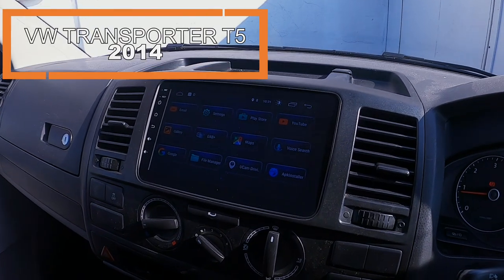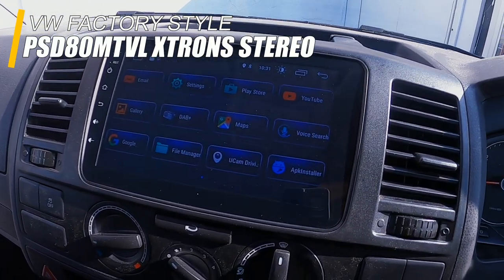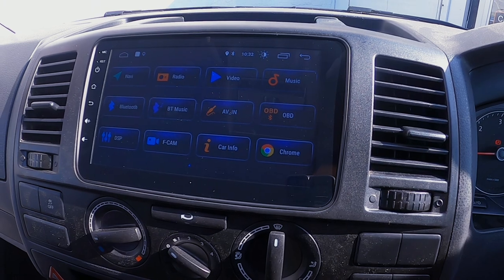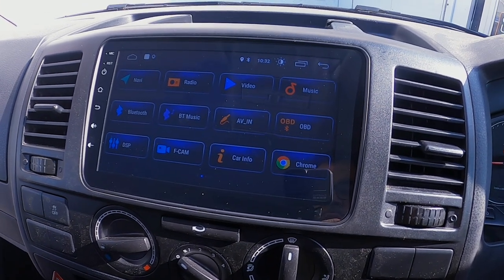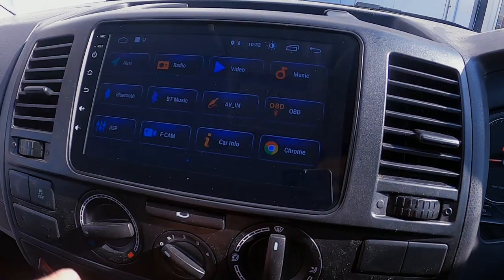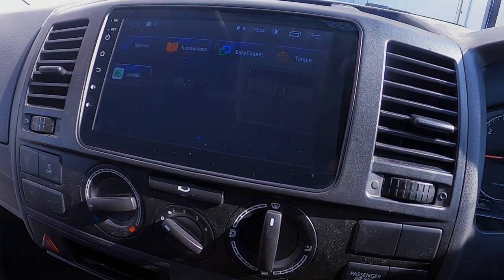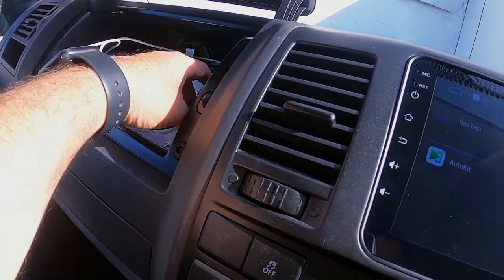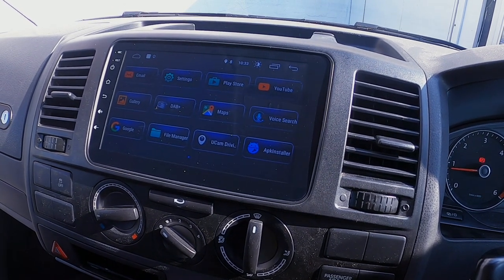Volkswagen Transporter T5 2014 Xtrons PSD80MTVL Factory Style Android 10 Screen With Apple Carplay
We have fully integrated fitted this factory style vw xtrons PSD80MTVL android 10 screen on this Transporter T5 2014 which is running full android so you can install any app from the play store and also watch videos.

If you would like to have factory style screen with new modern functions give us a call on .